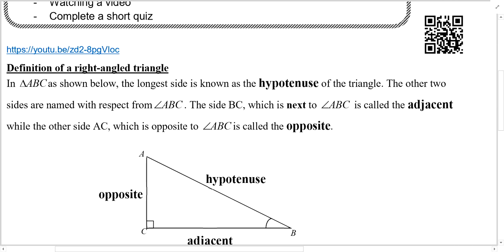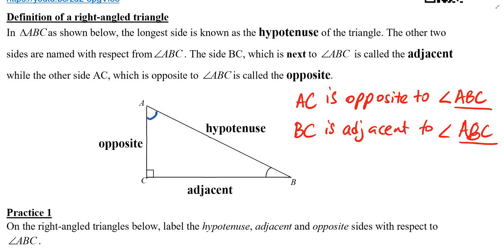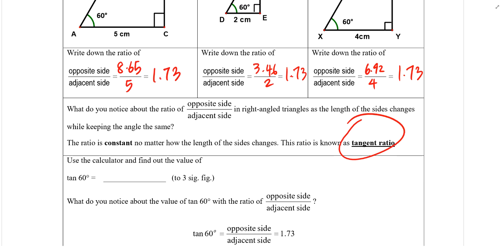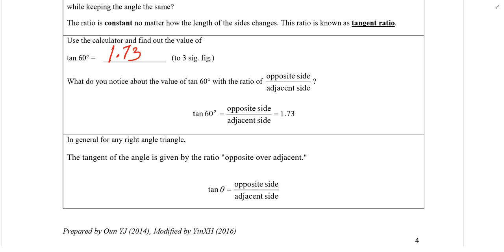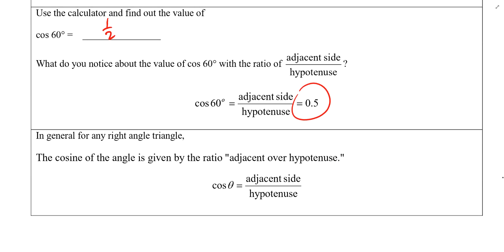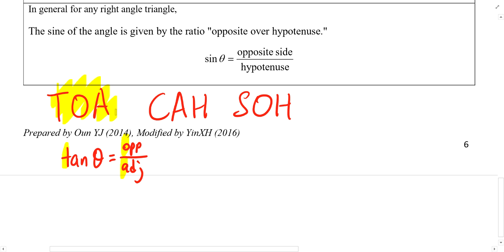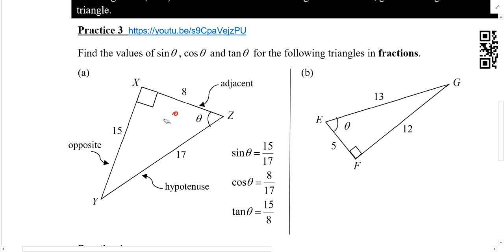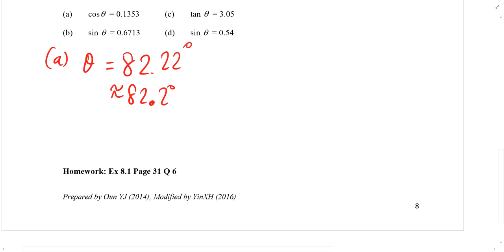Ch 8 Trigo Ratios of Acute Angles (25 Jul 19)